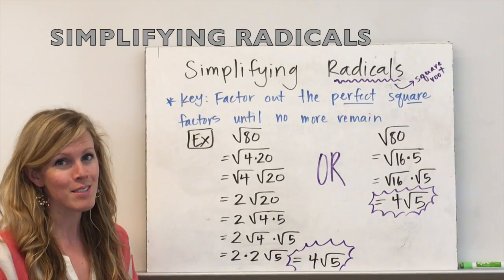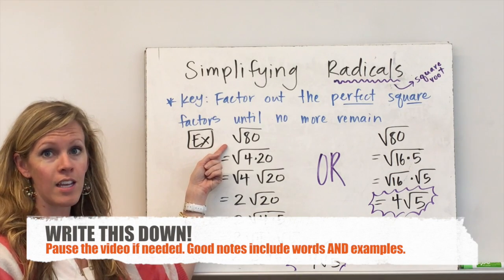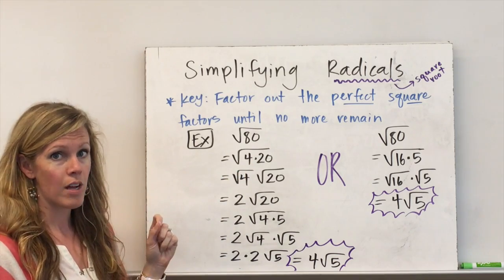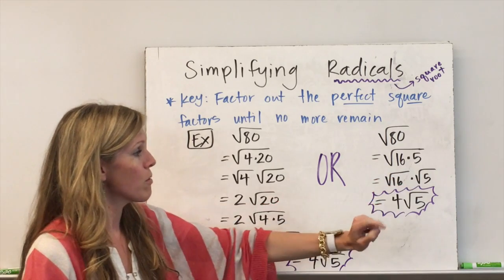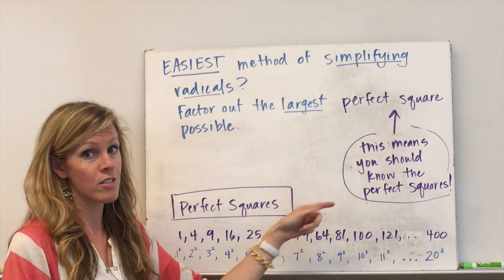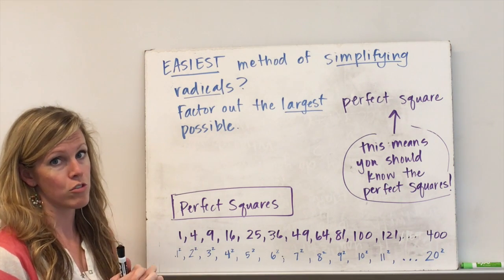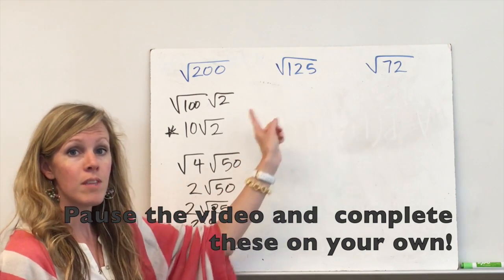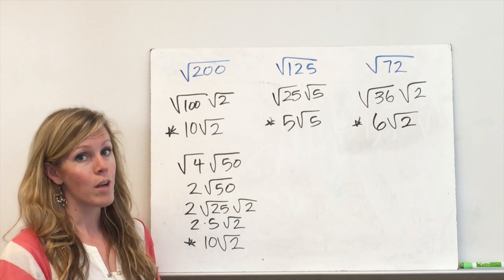Simplifying Radicals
This video is about Simplifying Radicals